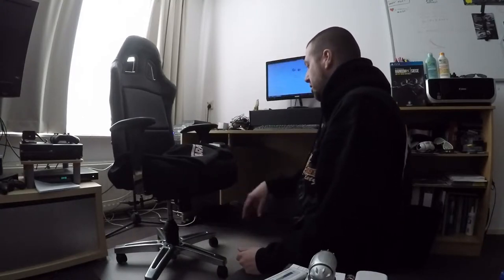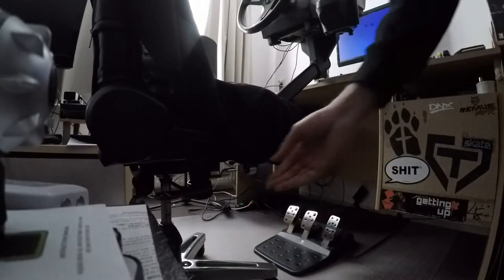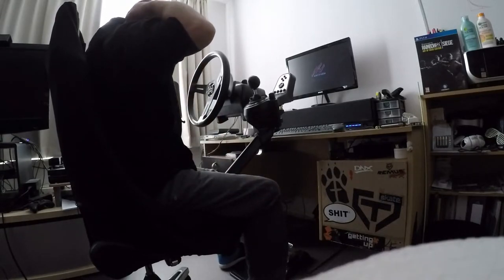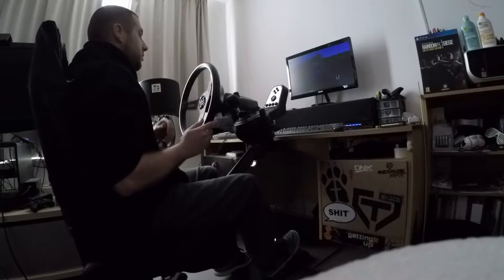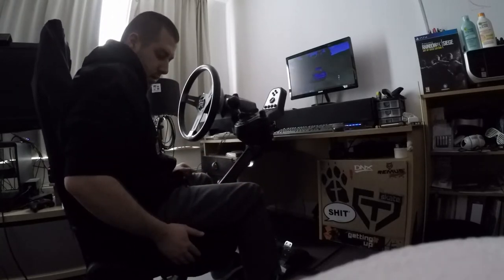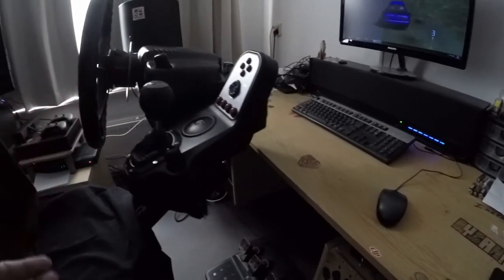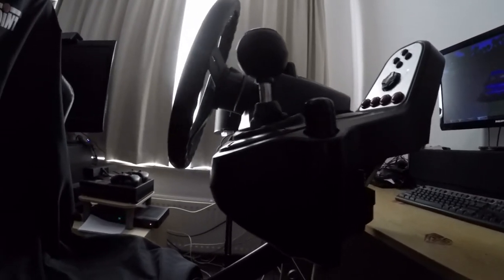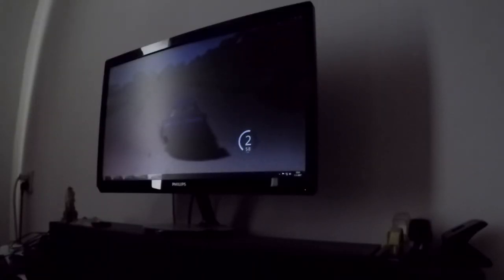Playseat Office Gaming Seat Review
Scored this new seat and I love it!